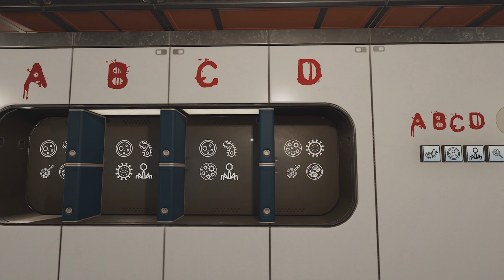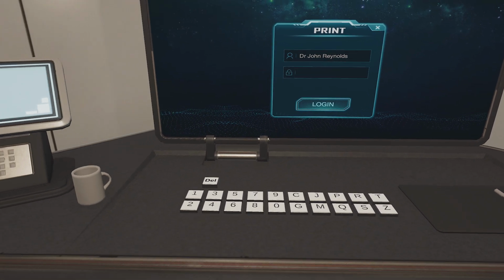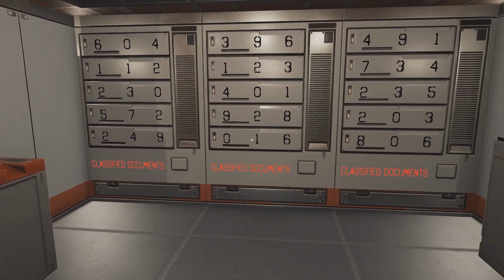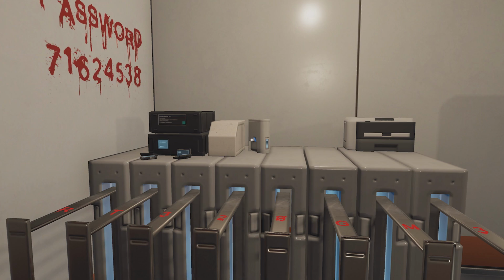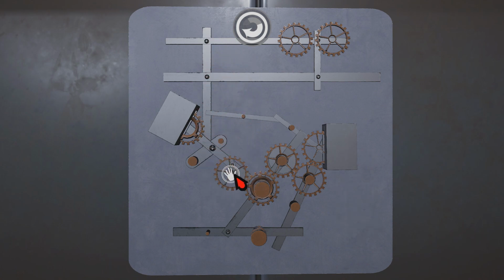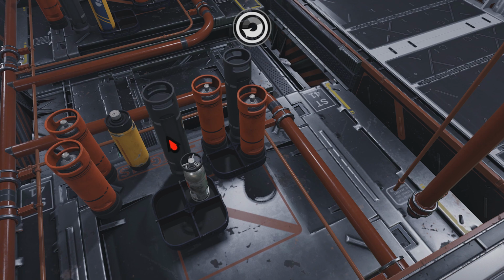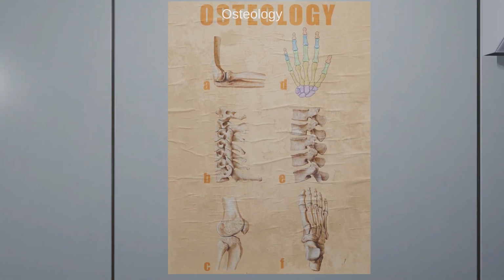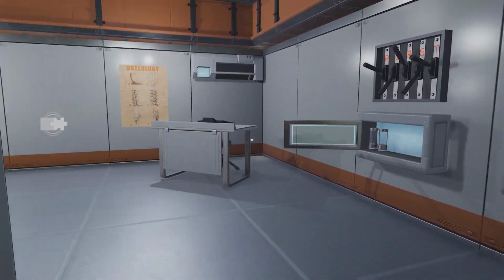Let's Puzzle - Palindrome Syndrome (2/2)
We continue uncovering the mystery of what happened before and discover why we are trapped in this place. Also, I did figure out how to do the code properly after the video.